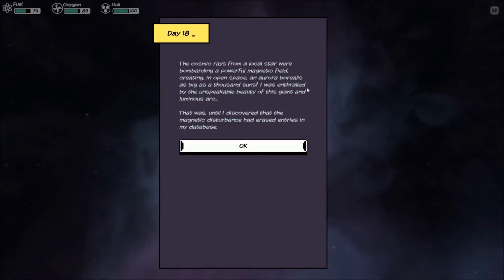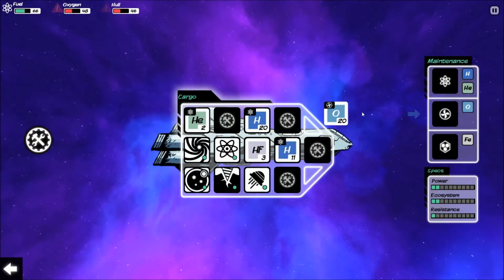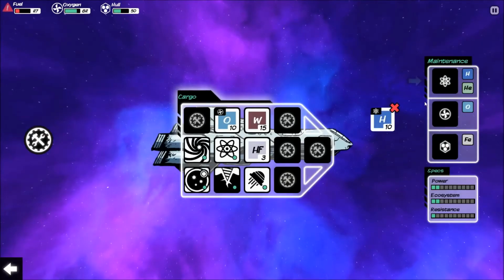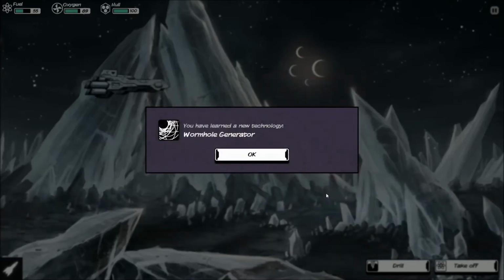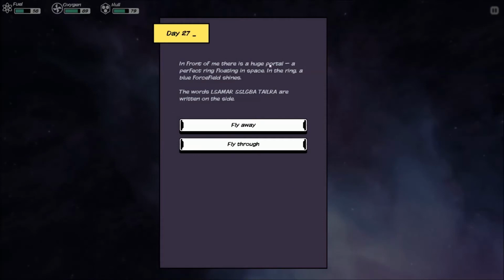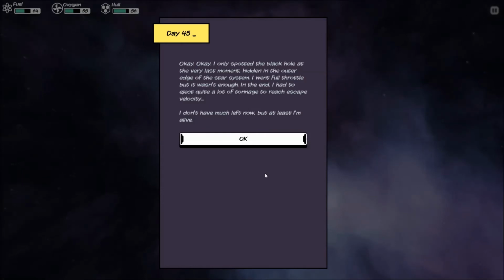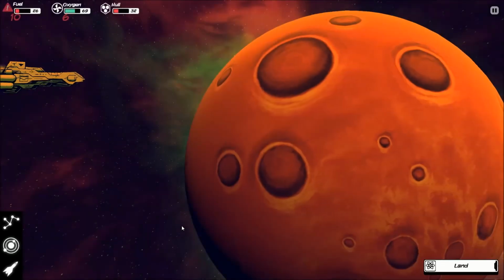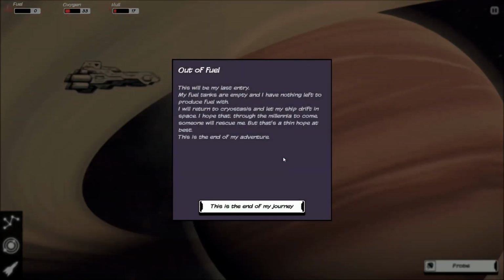Let's Play Out There #1